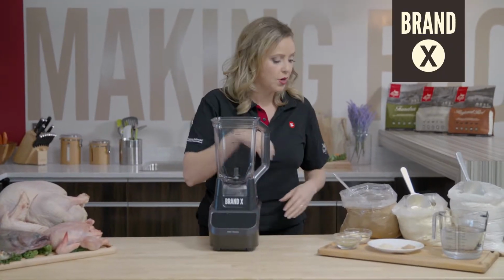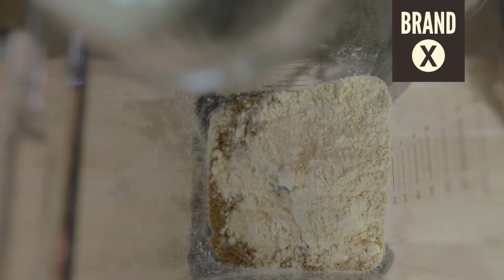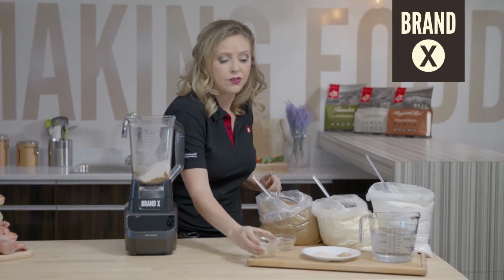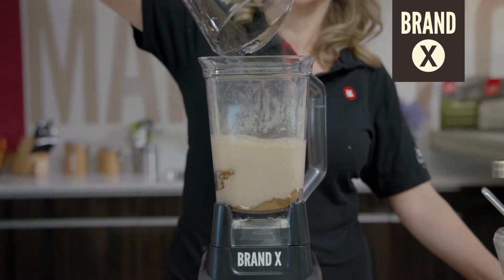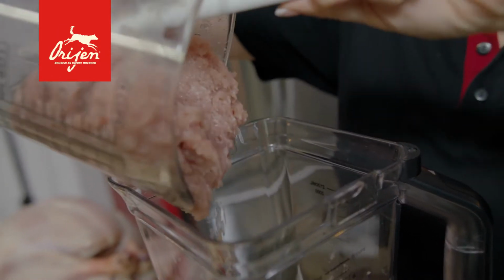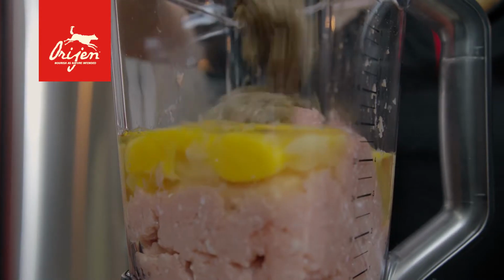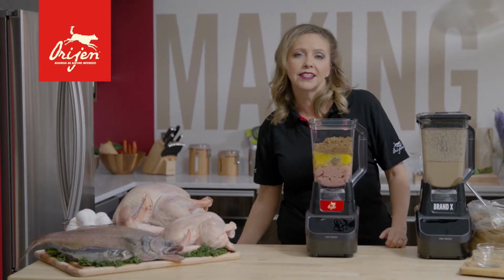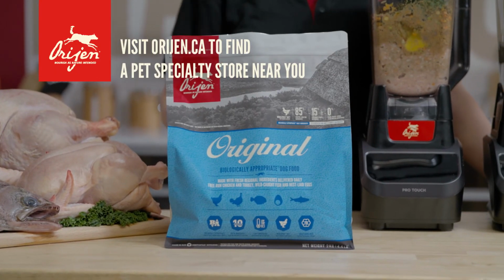NS ORI Demo BA vs Grainfree